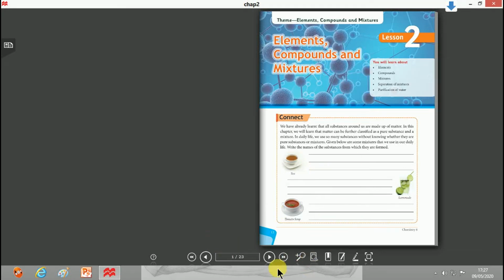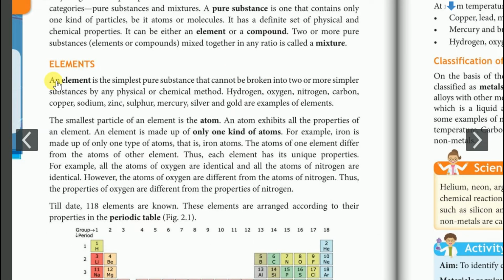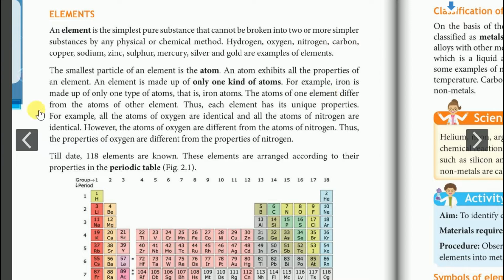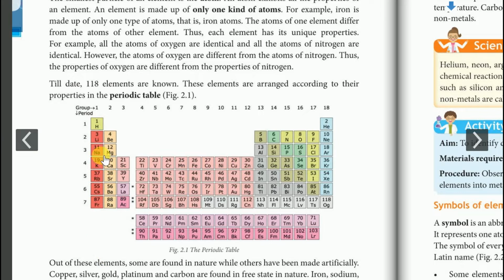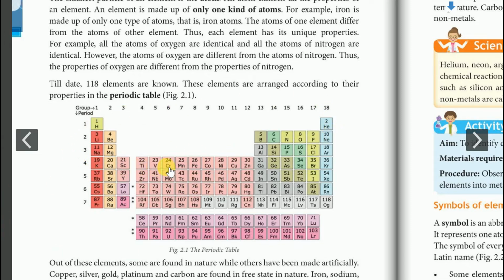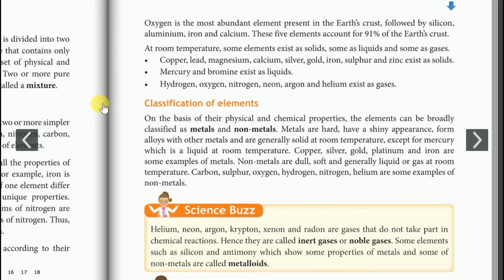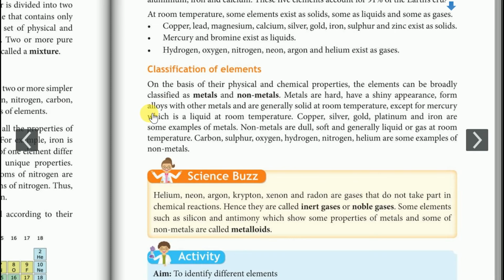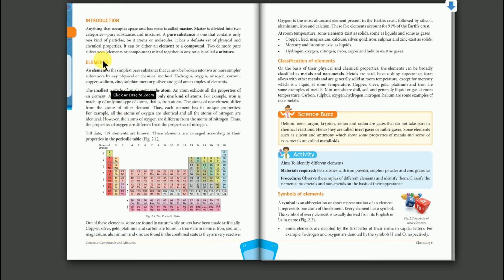CLASS 6 . ELEMENTS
TOPIC COVERED: MATTER, METALS, NON METALS, METALLOIDS [CISCE CURRICULUM FOR CLASS 6]